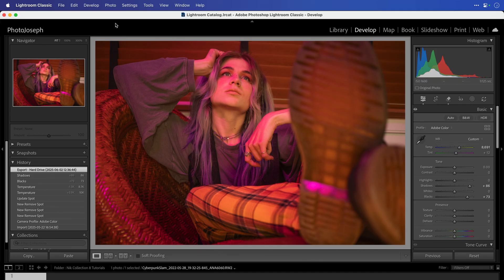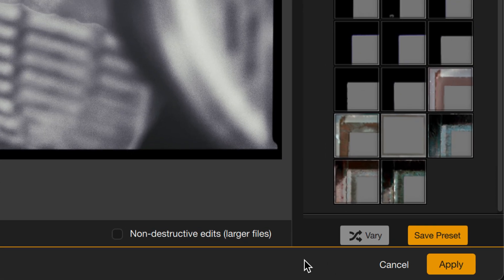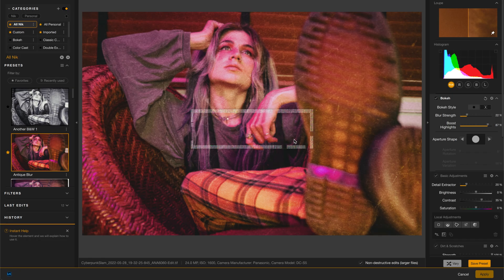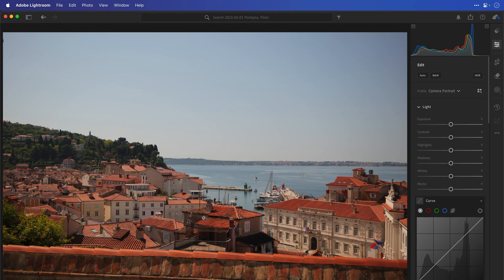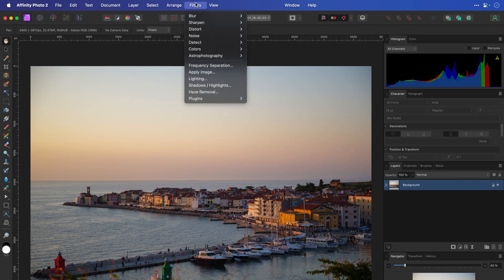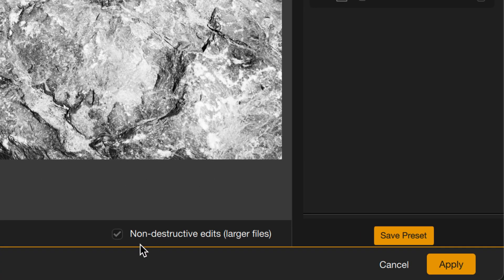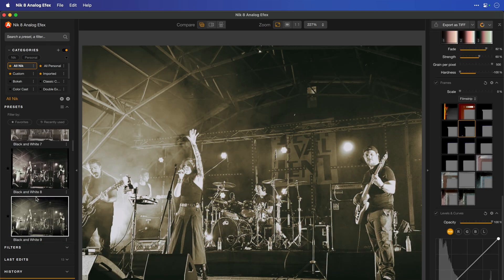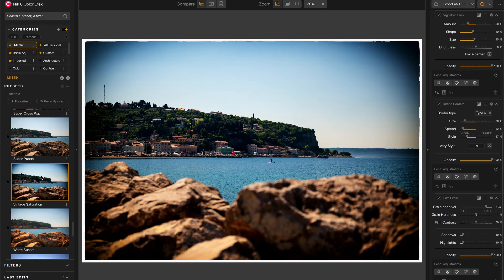First time using Nik Collection 8 ?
New to Nik Collection? This video is your perfect starting point. @photojoseph shows how to launch and use Nik Collection 8 in Photoshop, Lightroom, DxO PhotoLab, Affinity Photo, and as standalone apps, so no matter where you edit, you’re ready to go. ✅